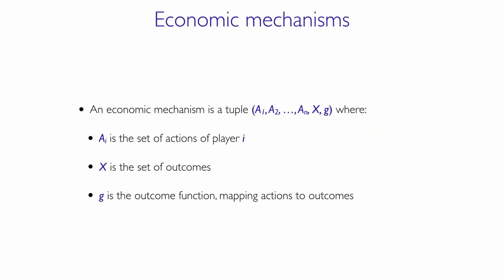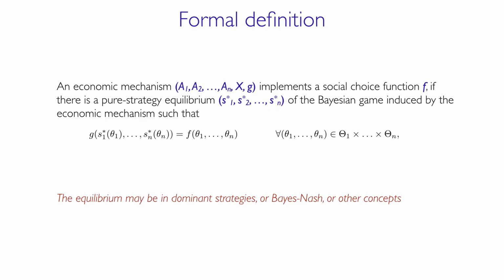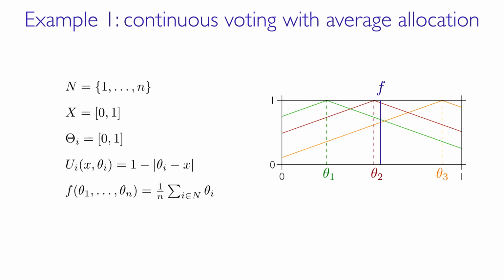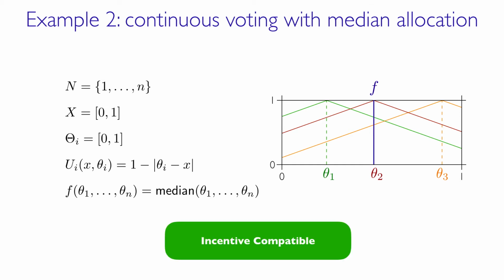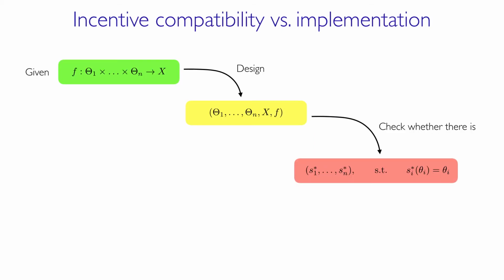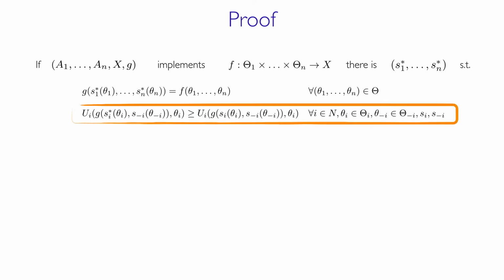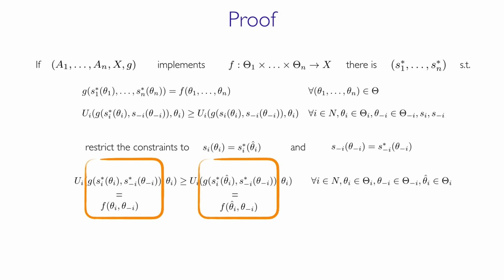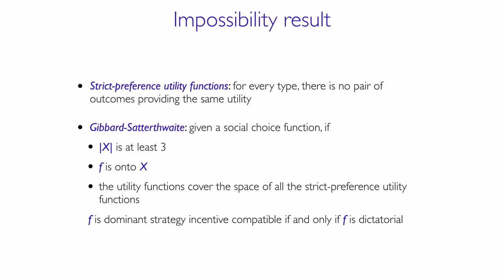Flipped Classroom @ Polimi - INF (Part 3) - 06 Introduction to mechanism design (Nicola Gatti)